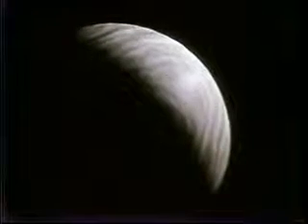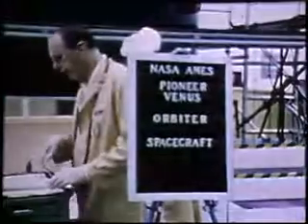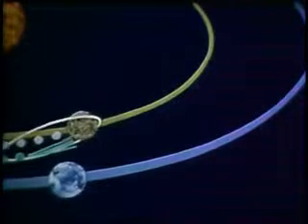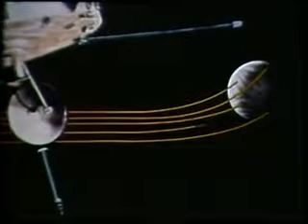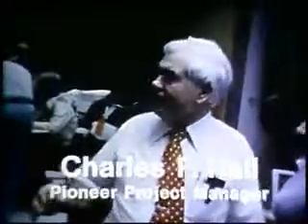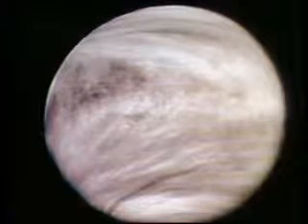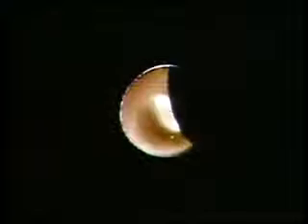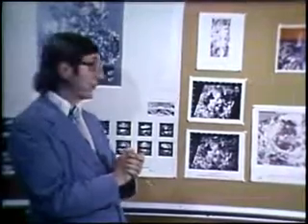"Journey Through The Solar System: Episode 03 - The Veil Of Venus" (1983) 🌌